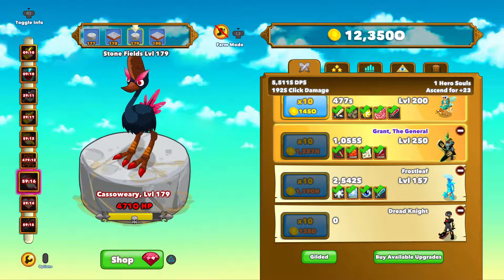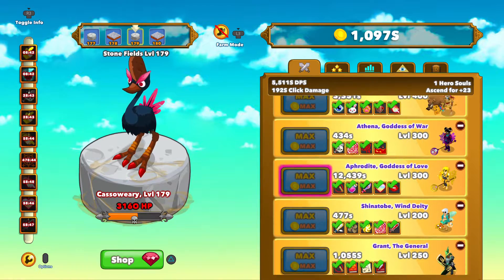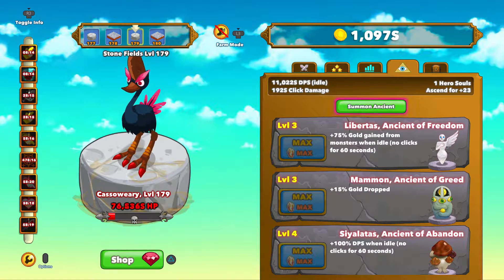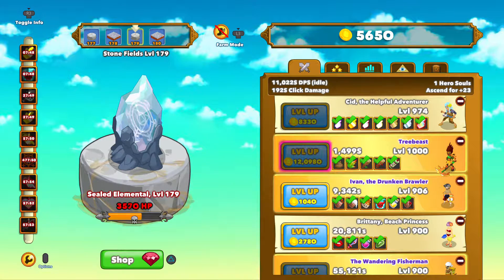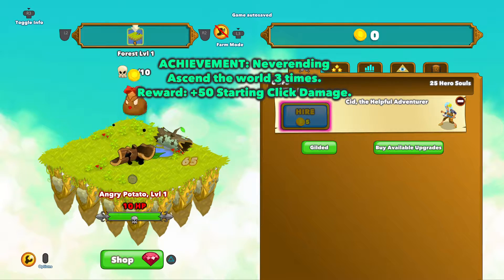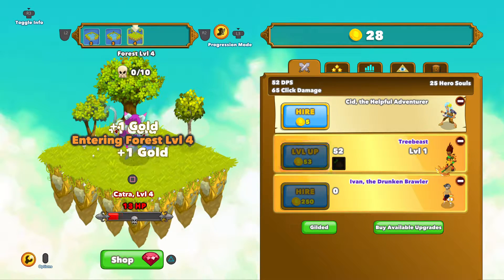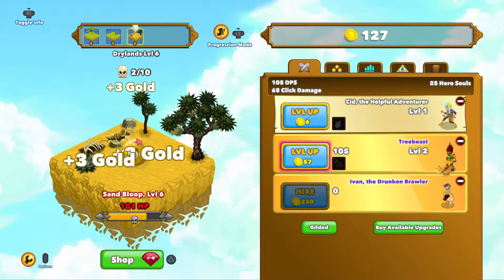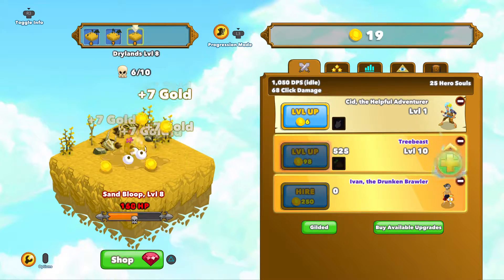Clicker Heroes (PS4): Third Ascension